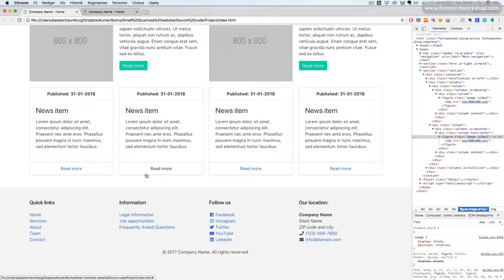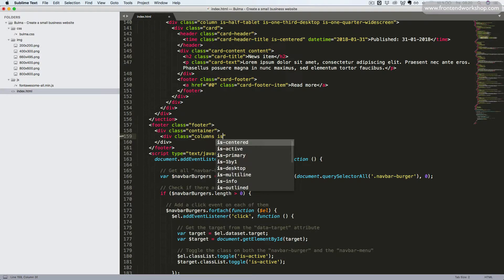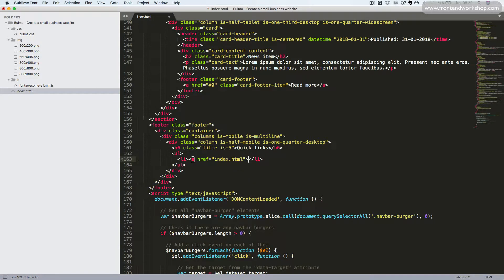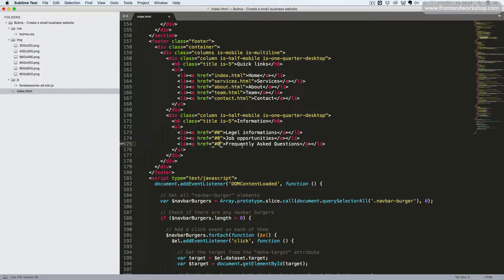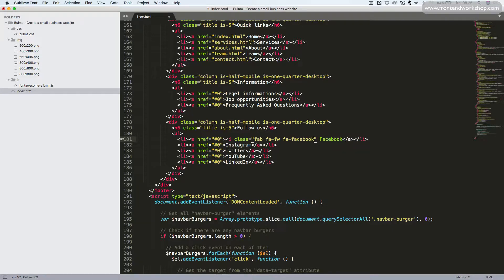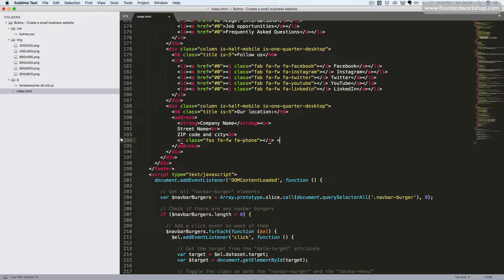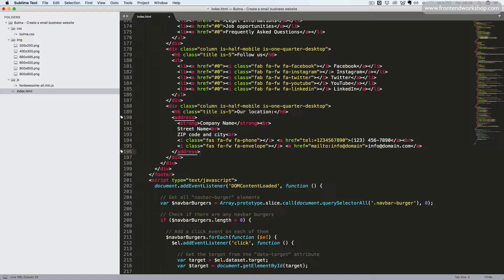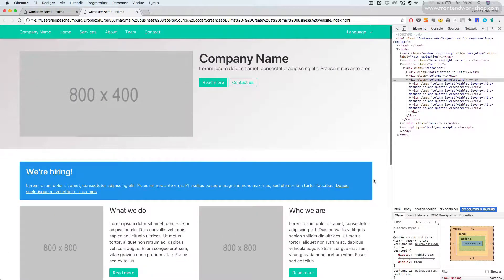Bulma: Create a small business website – Home – Footer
Get the full course covering the latest Bulma release for free (normal price up to €200) by signing up to the mailing list Or select one of the other web development courses.